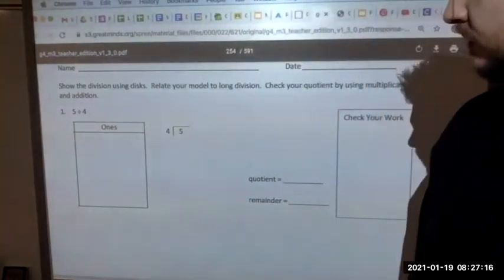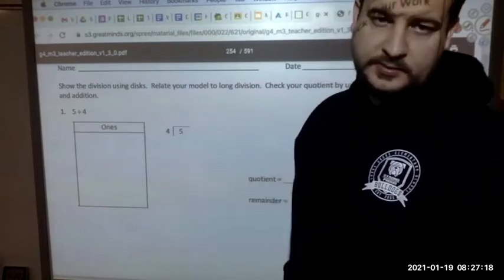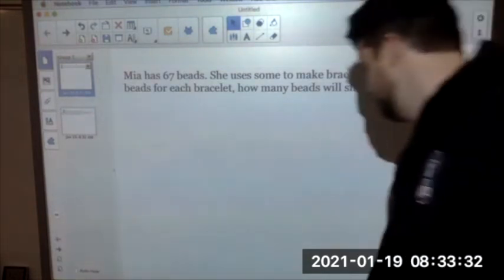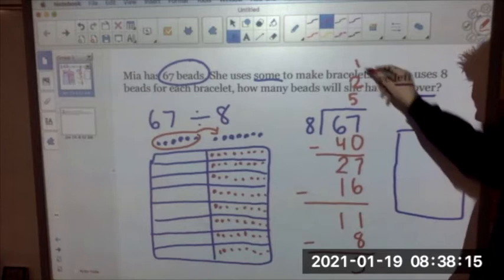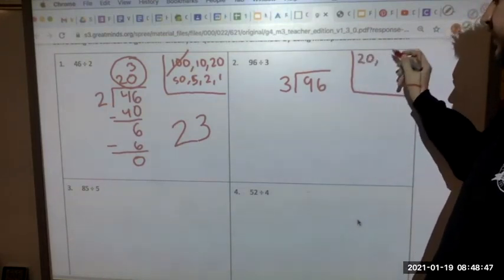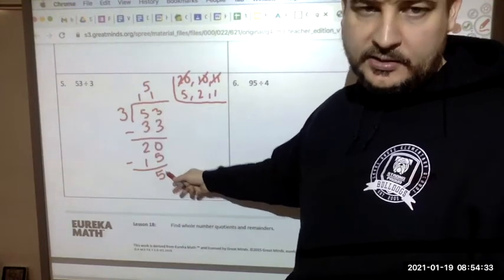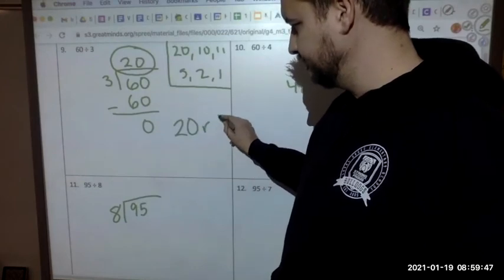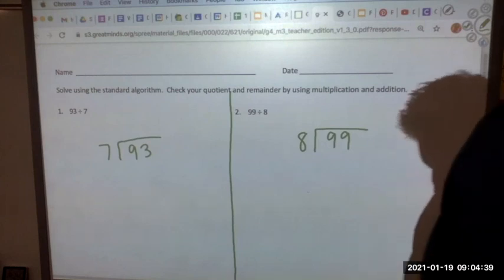Week 3: Day 1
This goes over problem set 18